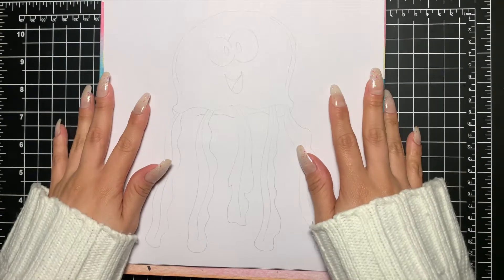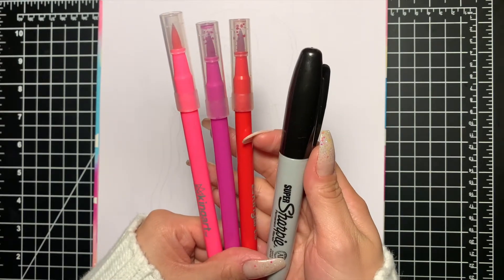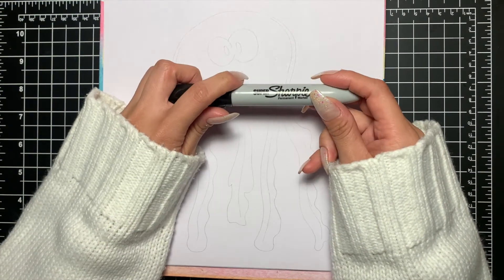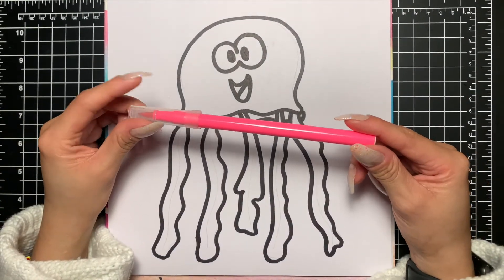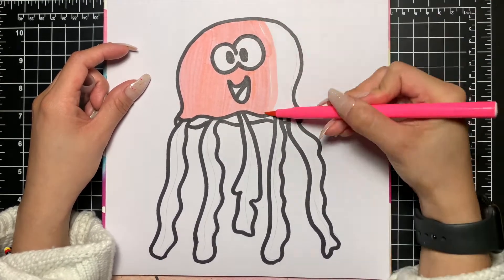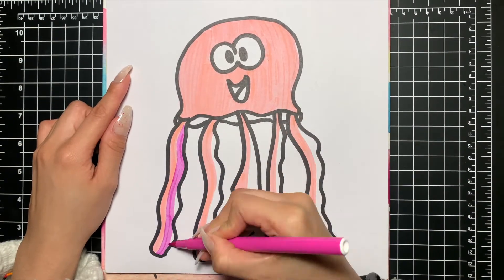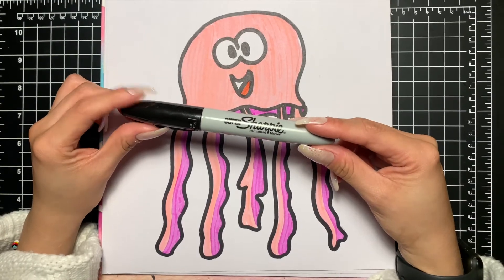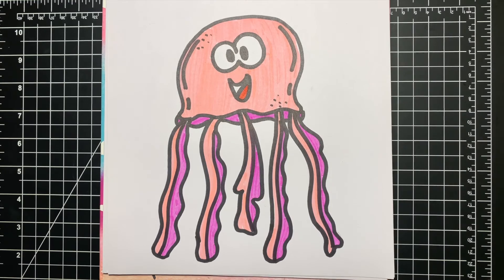Draw a jellyfish! | Sea Creatures Doodle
Drawing With Ms. Ariel: Sea Creatures! Join Ms. Ariel as we start our new April theme! This month we will be drawing sea creatures and for today we will be drawing a jellyfish!